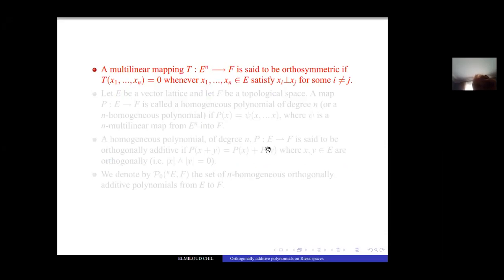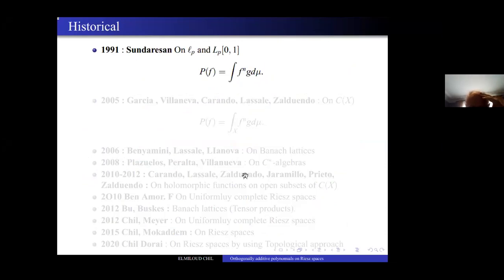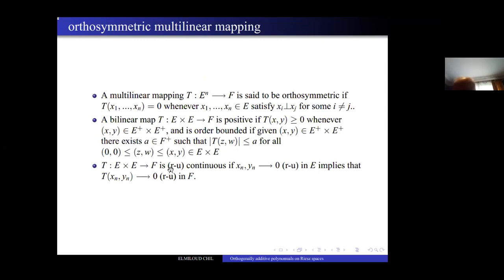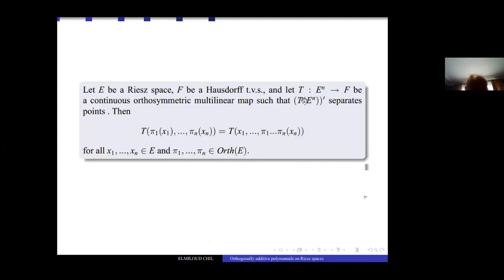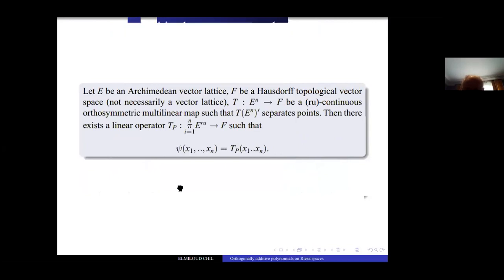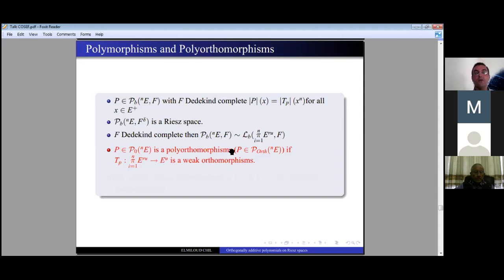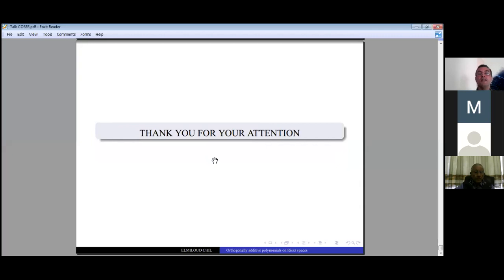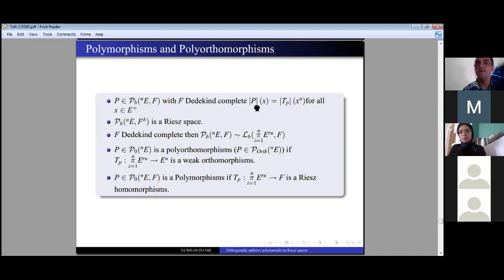COSAEF 2021 Chil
Elmiloud Chil, Orthogonally additive polynomials on Riesz spaces.